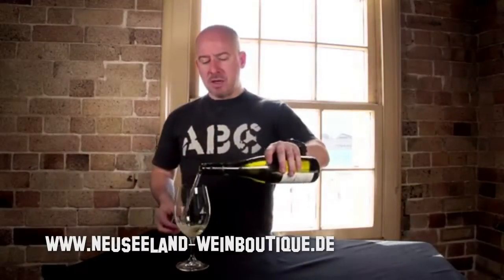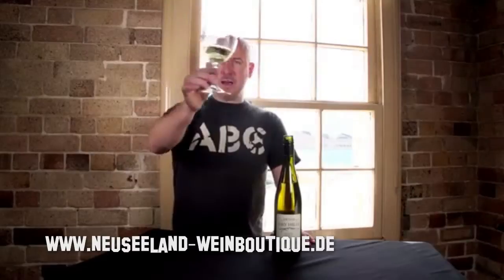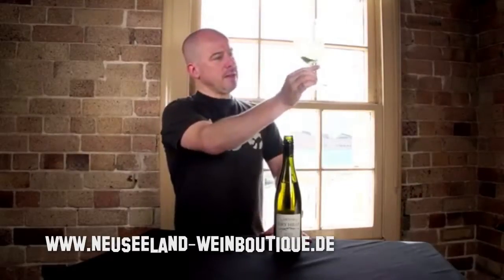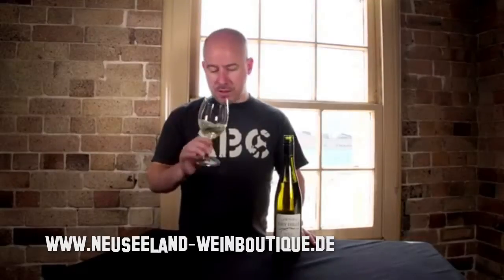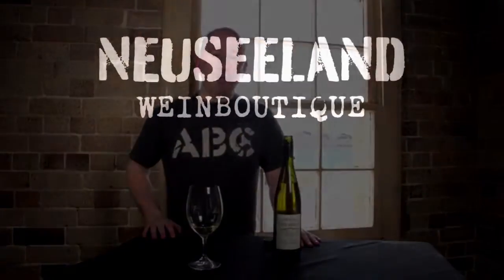Lawson´s Dry Hills Gewürztraminer 2009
Der australische Weinguru Nick Stock verkostet Lawson´s Dry Hills Sauvignon Blanc 2011 aus Neuseeland.